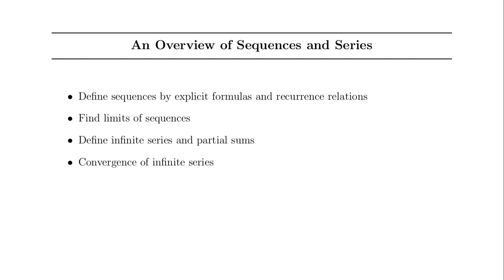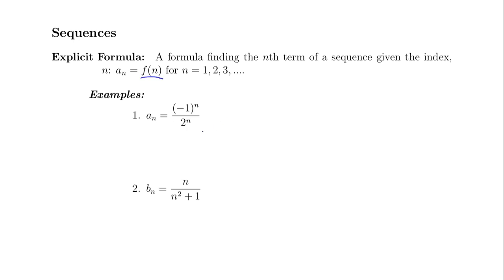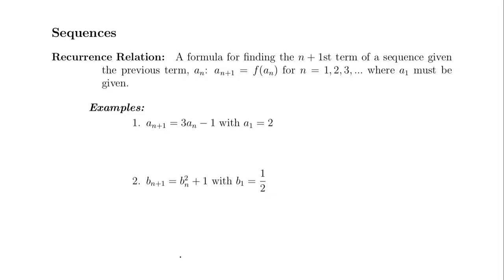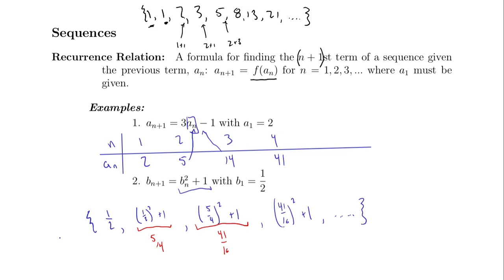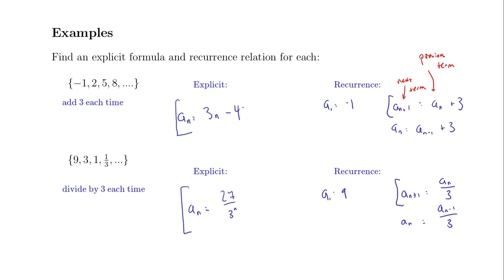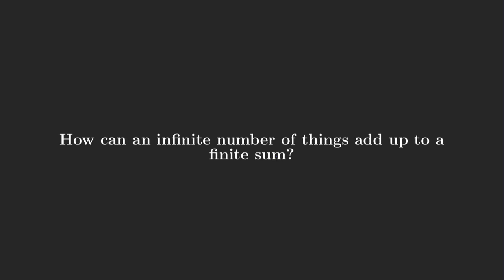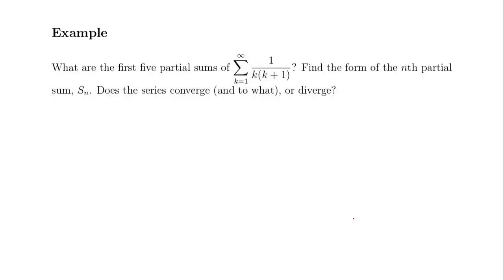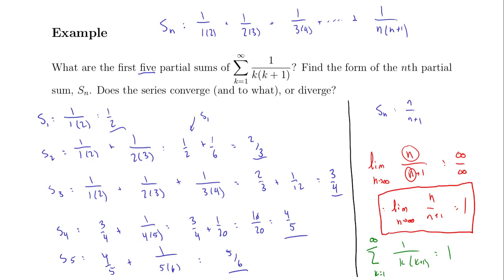A Brief Overview of Sequences and Series